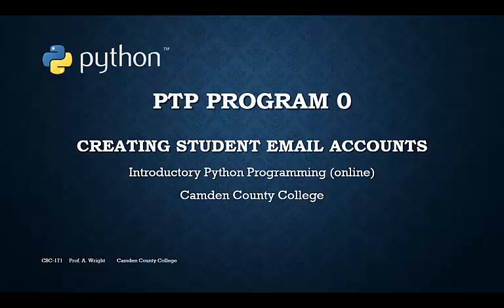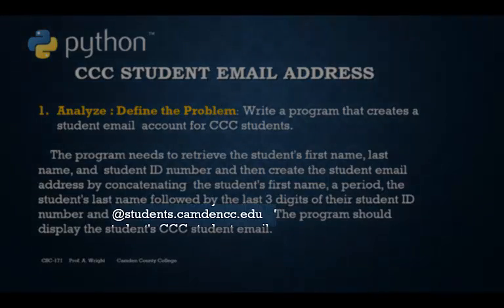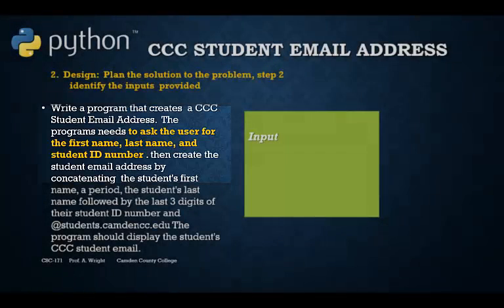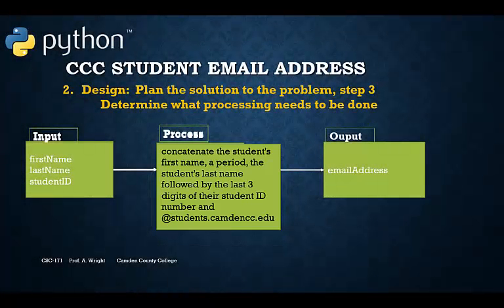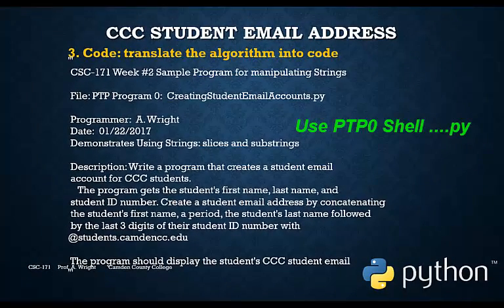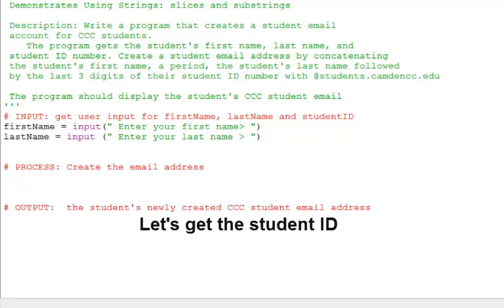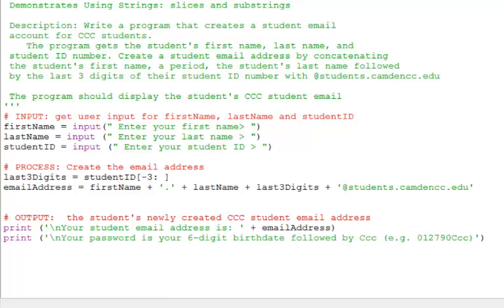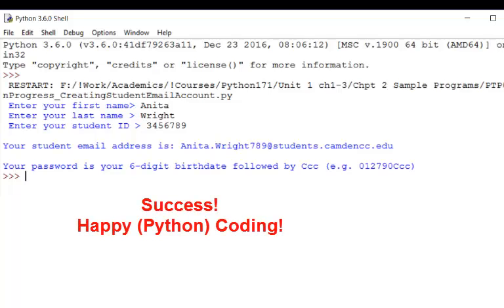PTP Program 0 Student Email Accounts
Putting Together the Pieces Program 0: Creating Email Account names
Topics:
             Introductory Input-Process-Output Structured Design
             Python String slices and String concatenation